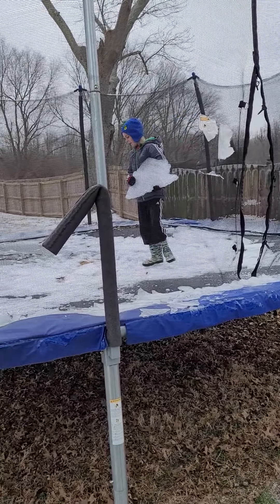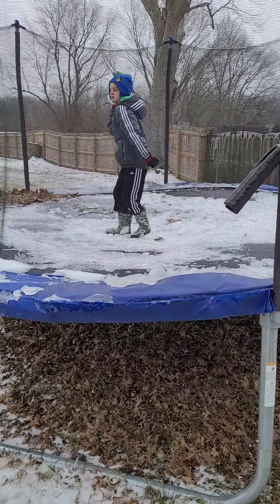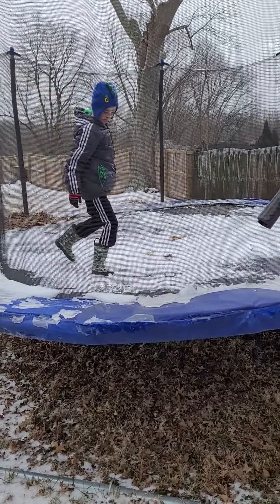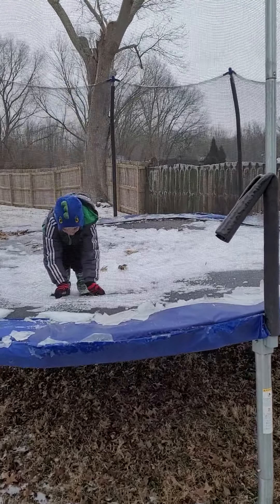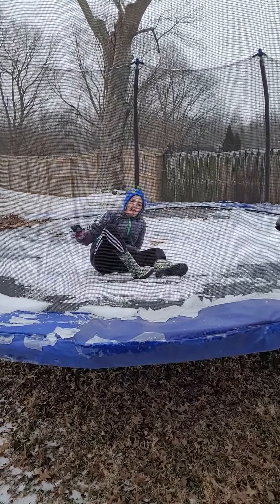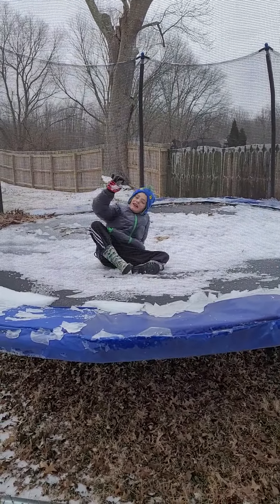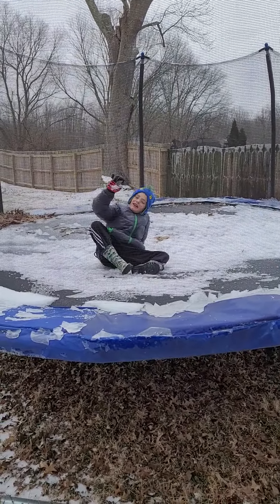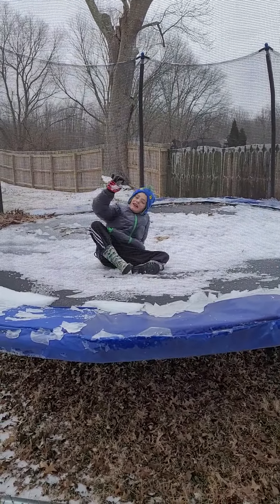My driveway's an ice skating rink!